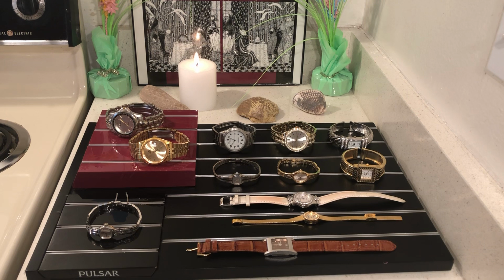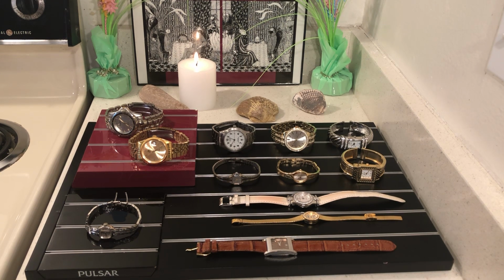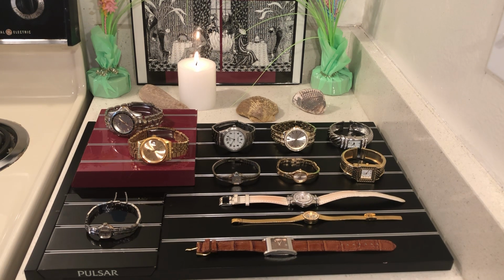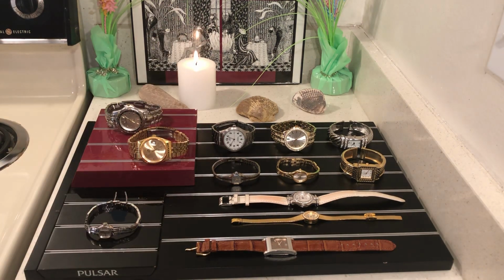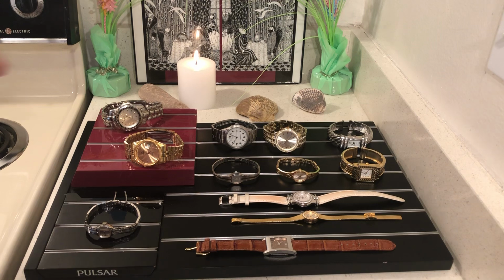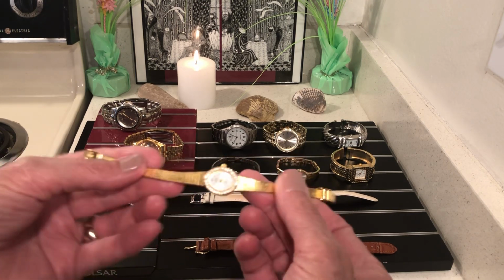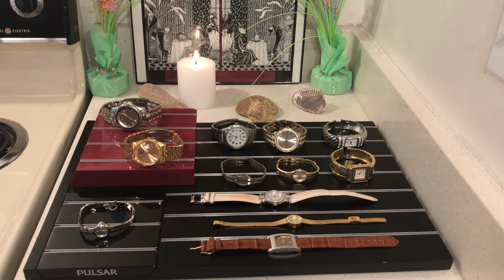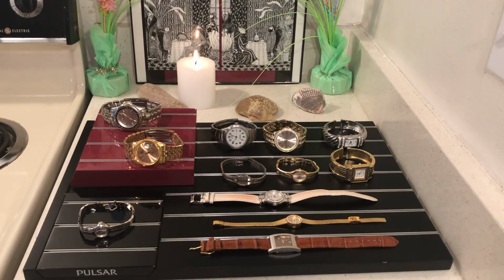How to Sell Watches on eBay